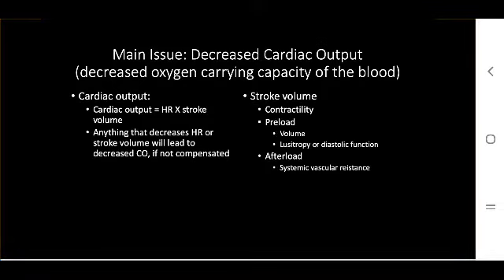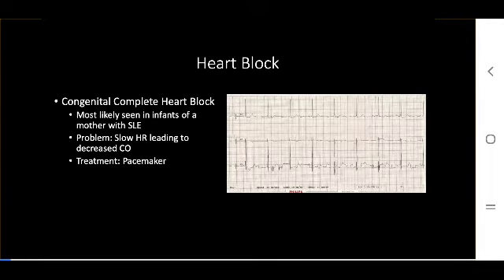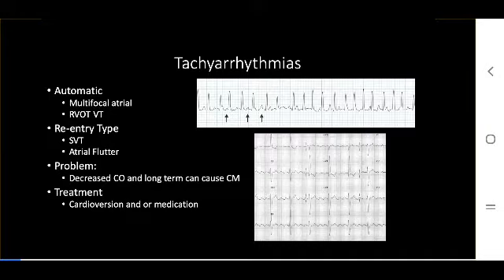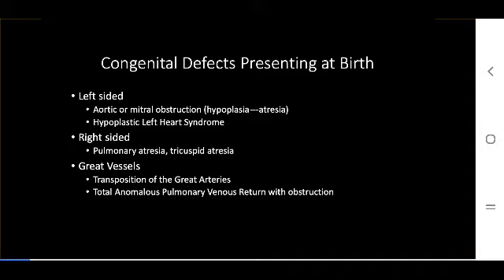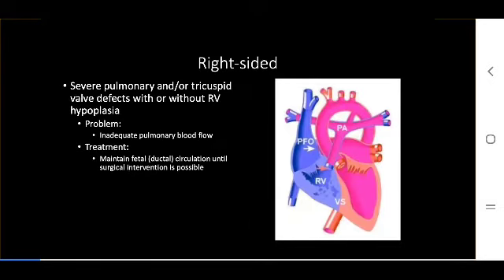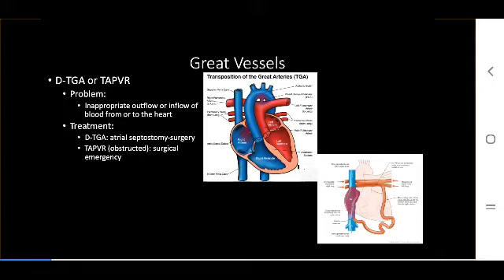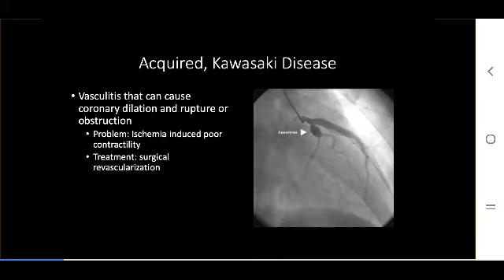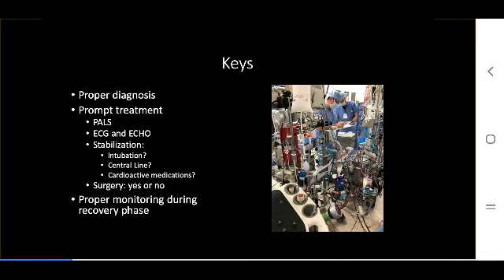PEDIATRIC CARDIAC EMERGENCY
common cardiac emergencies ,
 approach and management